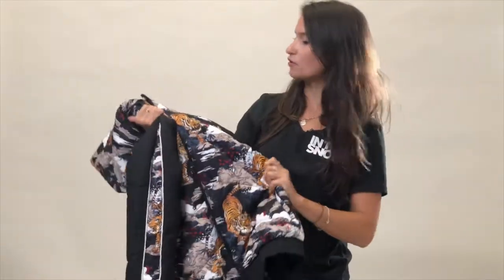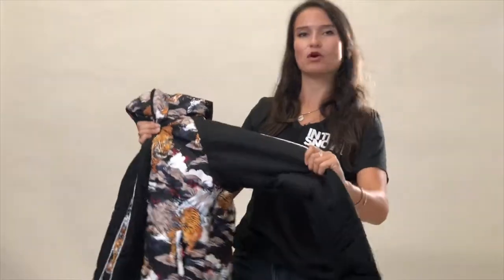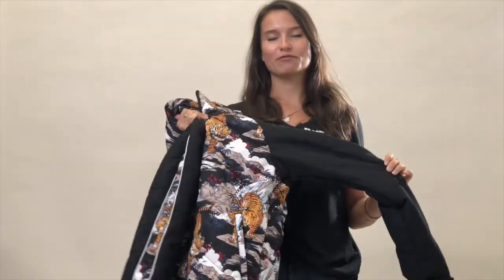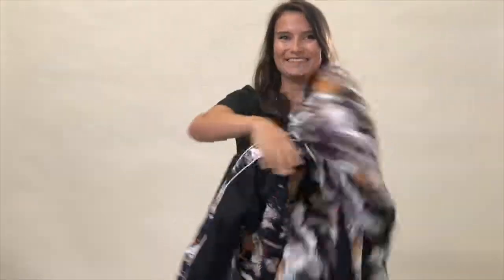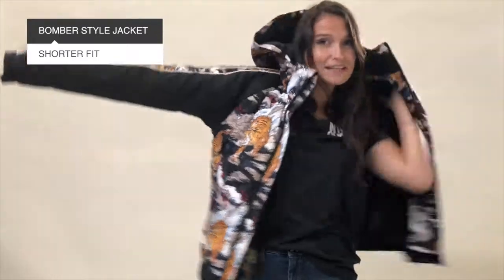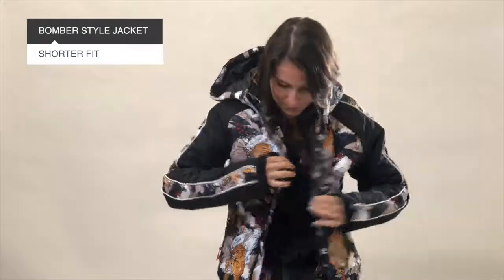Protest Risto Ski Jacket Review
RRP: £159.99
This is absolutely one of our favourite new ski jackets for the 2018/19 season. The Protest Risto ski jacket has a fabulous exotic tiger print across the body that is sure to make you stand out on the slopes. A quilted jacket that is the perfect combination of slopestyle innovation and street fashion. Part of Protest's Geotech series, it has 10,000mm water resistance to keep you warm and dry. A stylish bomber fit looks great on and the hood is detachable, giving you that extra flexibility that comes in handy on the slopes.

Features:
All over print with solid parts
Kissing lips with nylon reversed zipper at front
Weltpockets with nylonzippers at side pockets with thermoknit pocketlining
Adjustable velcro closure
Chin protector
Detachable hood
Elastic cord with cordstopper at hood